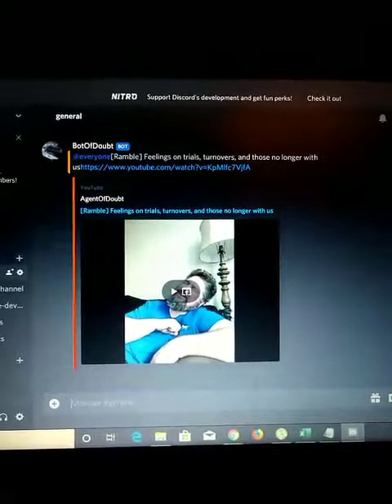BotOfDoubt beats Subscription Box and MEE6